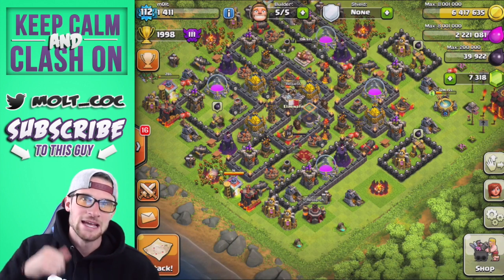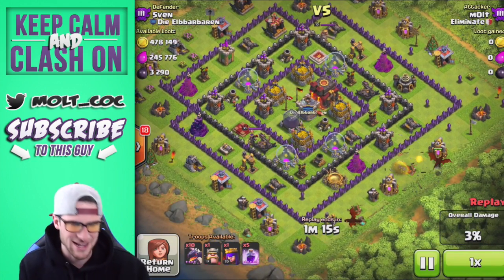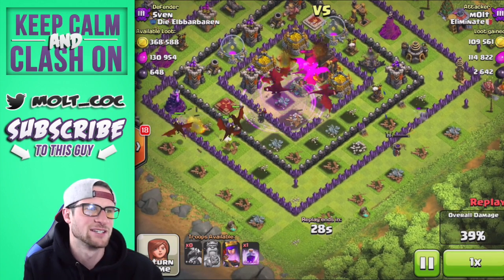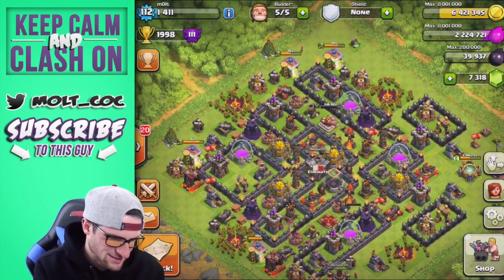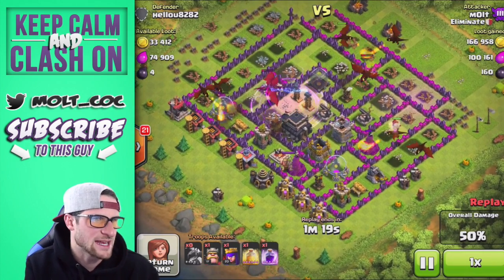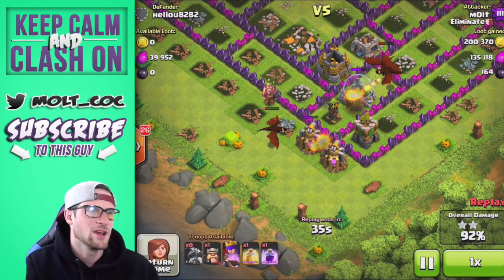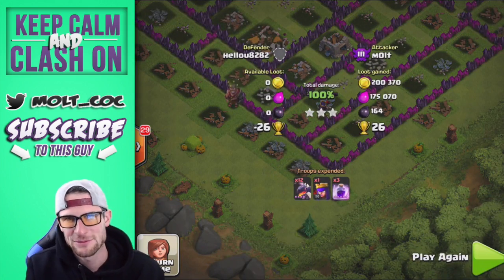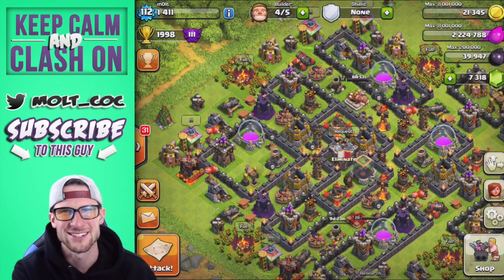Max Dragons | Mad Loot | Clash of Clans